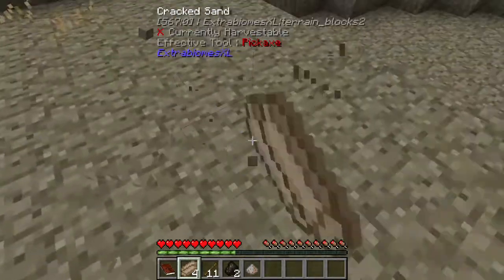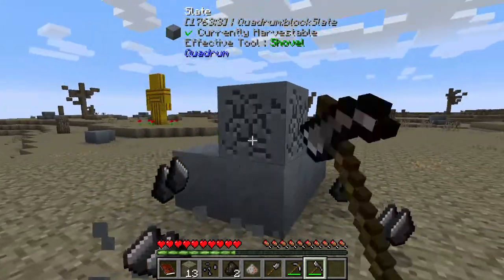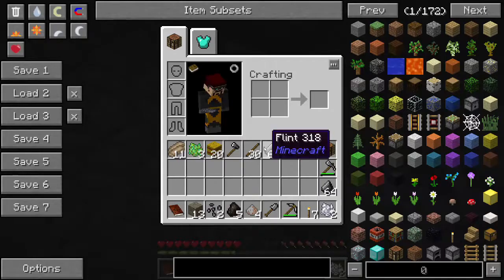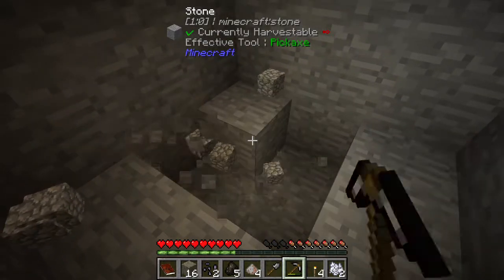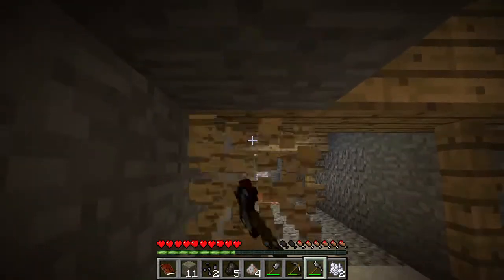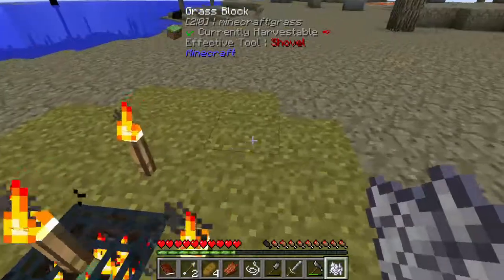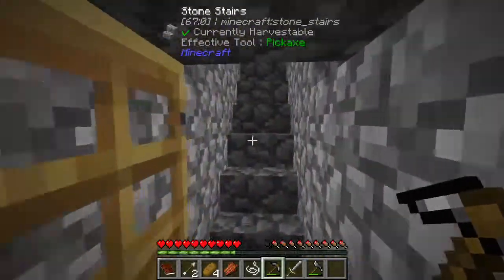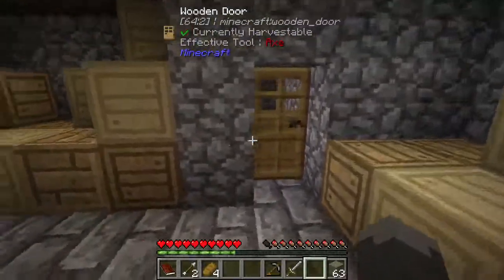Lets Play Regrowth: EP1 - Getting Started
My first "Lets Play"!

NOTE: I know the audio quality is bad. Before you abandon this lets play, try episode 2. Thanks to the communities input, it and future episodes are much, much better!

This modpack is hosted on the Twitch Launcher.

I will be playing through and trying to show some of the tactics I use to progress through the modpack a little more quickly.

This is my first Lets Play, so comments are welcome. Please forgive the "Uuummms" and "Ahhhhhs" as this is my first real Youtube video. If people watch and give me incentive to continue, I'm sure I will improve.